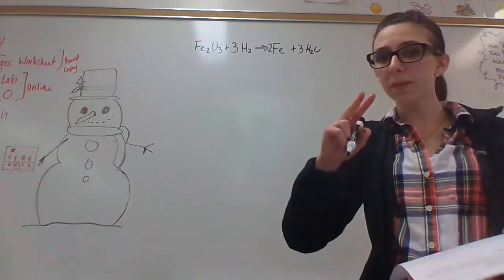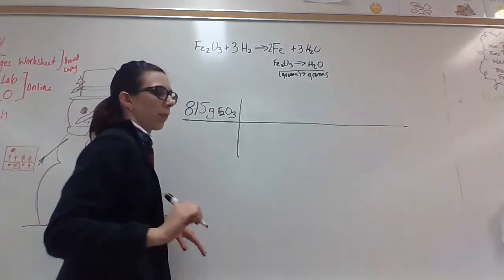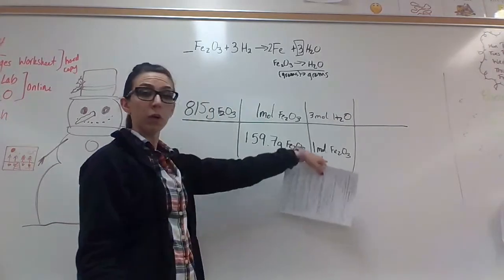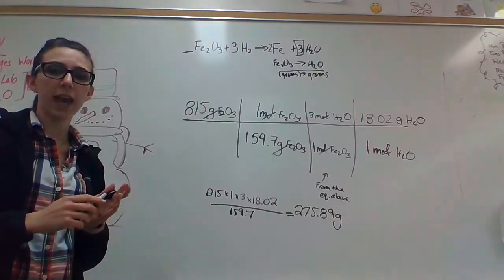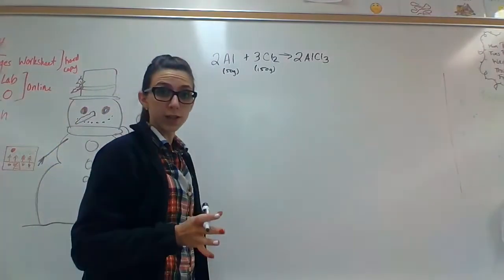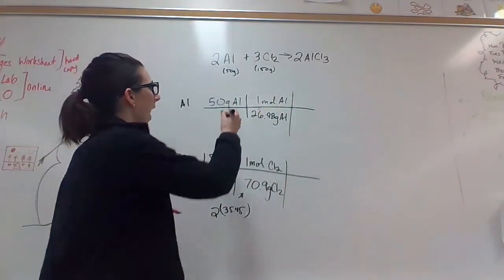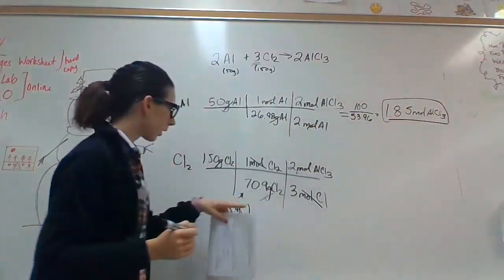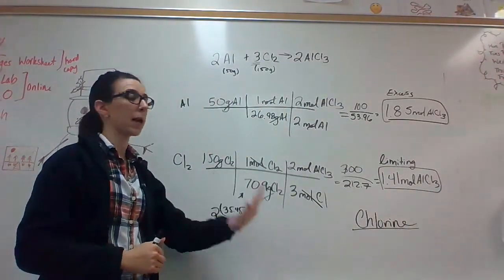Stoichiometry Practice from problem Worksheet